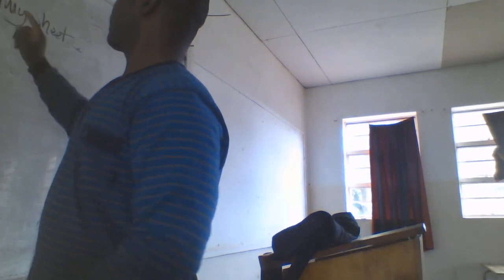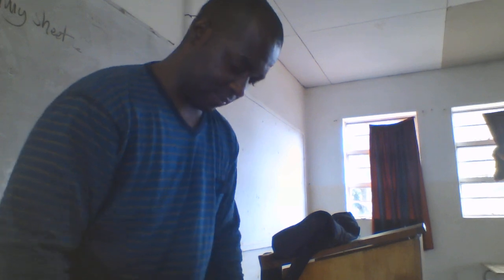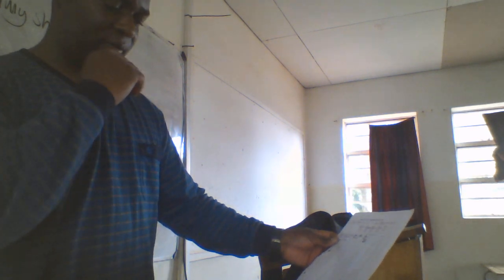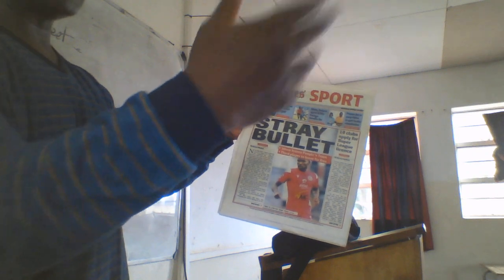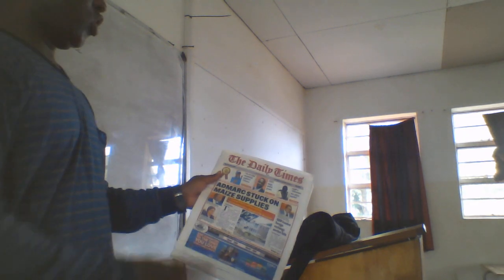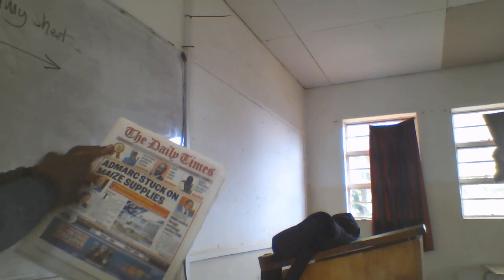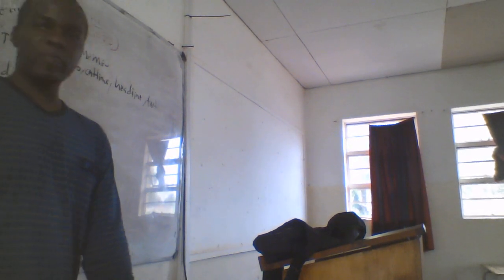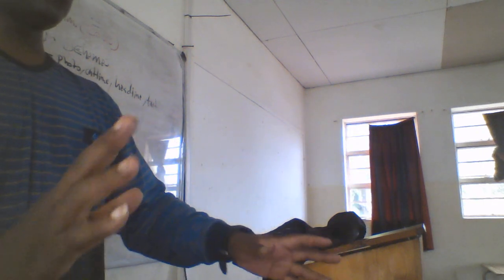Editing and Designing class 5